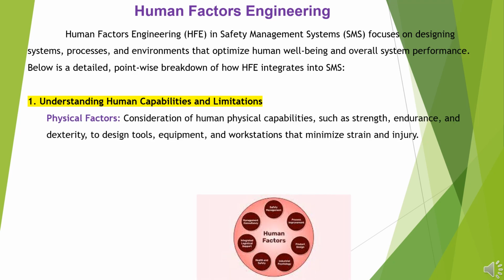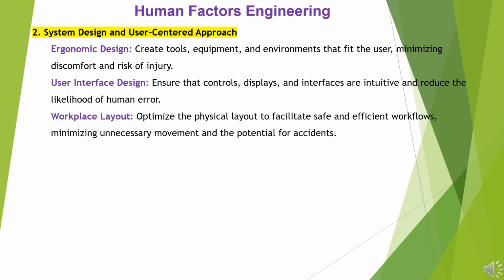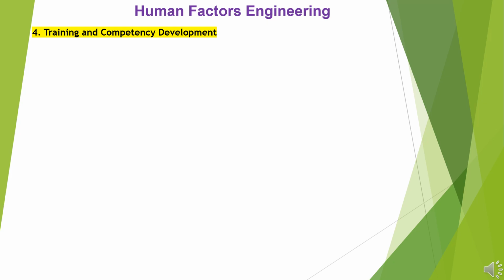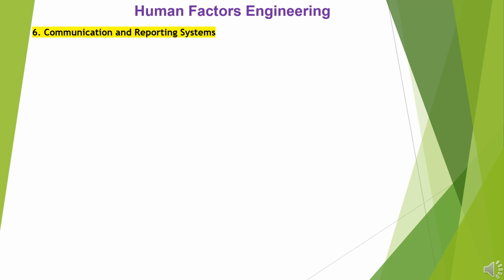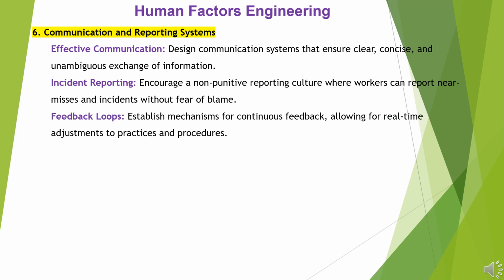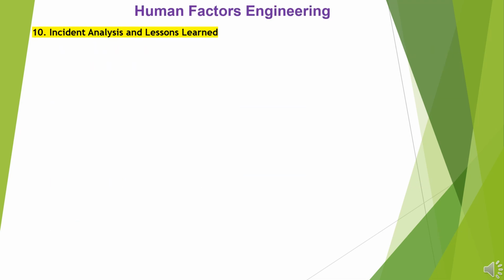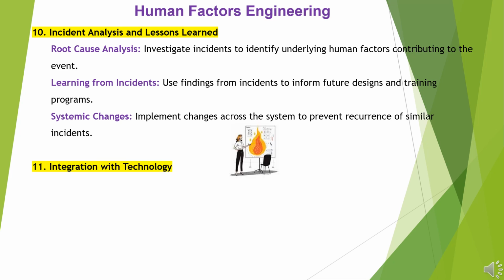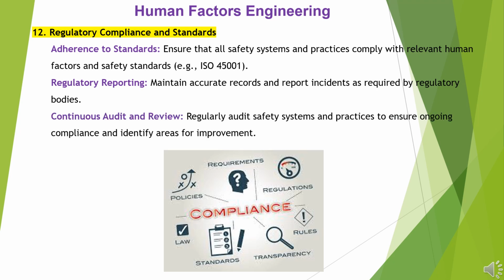Human Factors Engineering